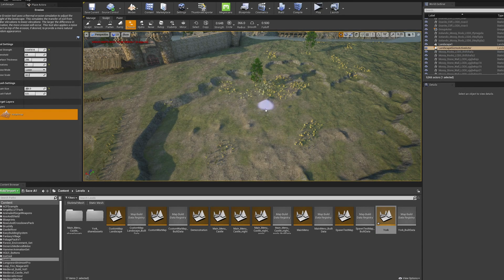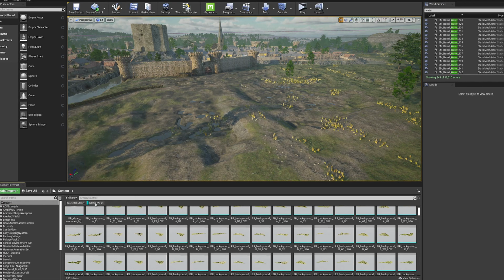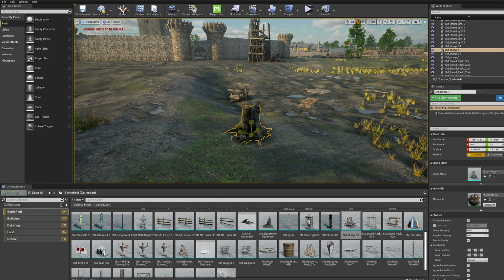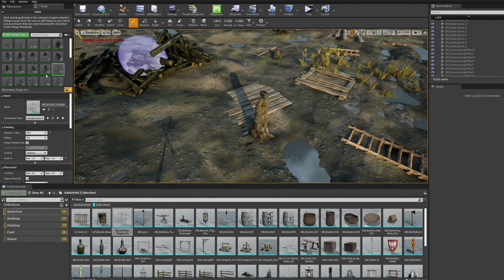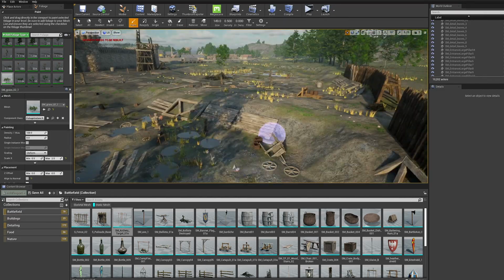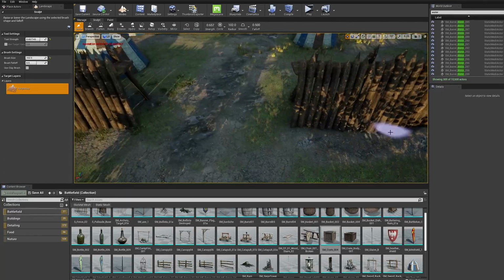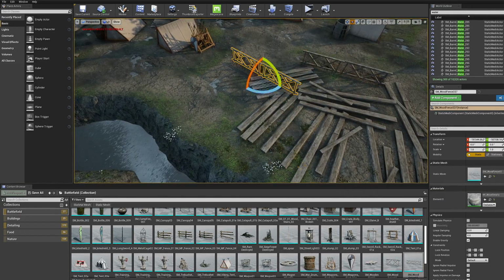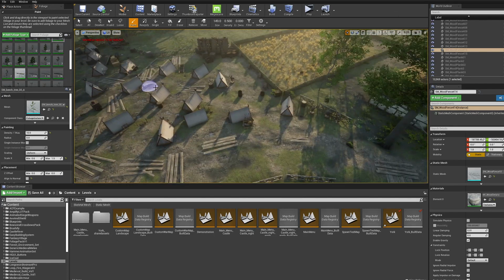How to Build AWESOME Game Environments in Unreal Engine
Hey everyone. You've all been asking me to make a tutorial with a voice over. So here is my first one. On this video, I show you some of the techniques I use to make environments look good, whilst being fast and precise. I am hoping this video will help you guys learn some new methods of making your own environments too.